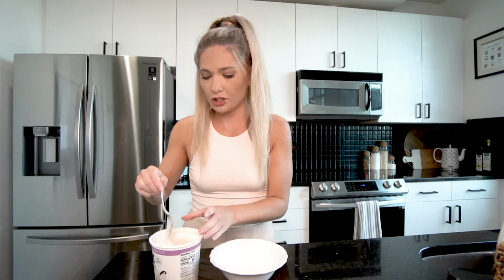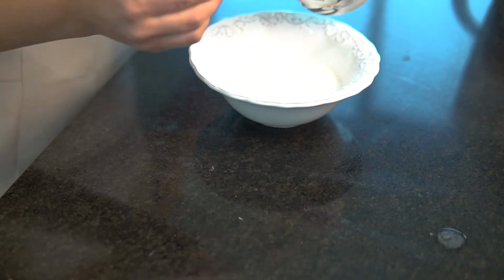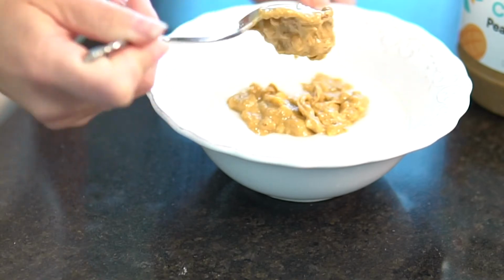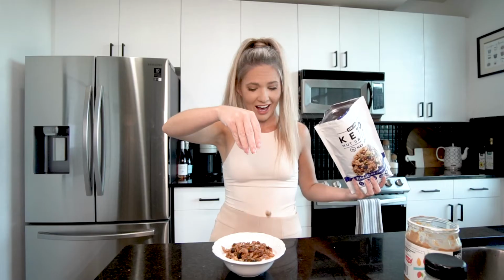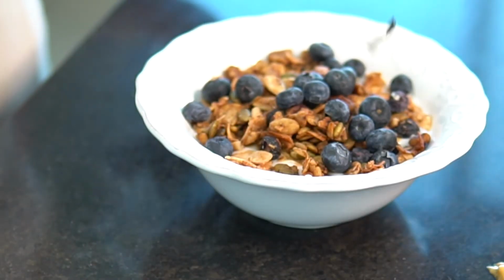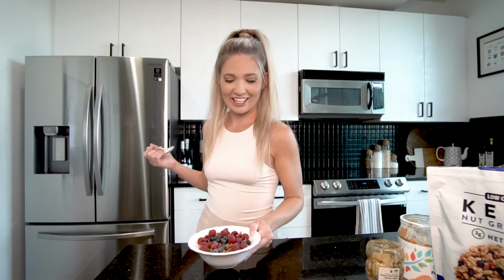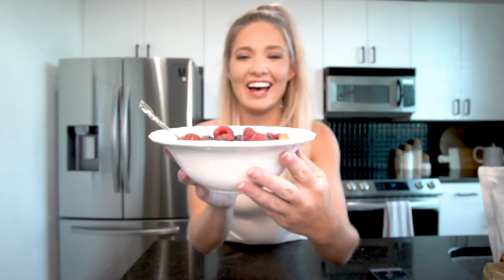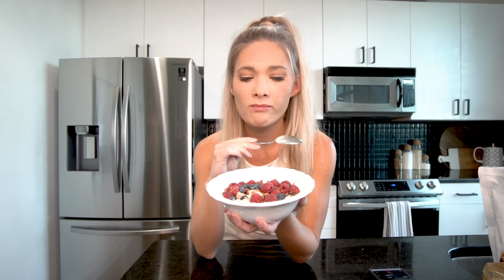Quick & Healthy Yogurt Granola Bowl | Gluten-Free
When it's the middle of the week, sometimes the last thing you want to do is cook something. This is my go to quick and healthy recipe to make that will allow you to eat a sustainable dish while still having plenty of time to crush your daily goals! Let's go make it together :)

Ingredients:
Coconut Milk Yogurt
365 crunch peanut butter
Blue Berries